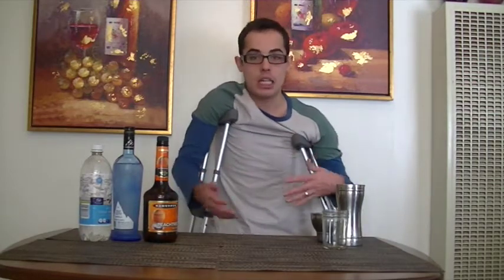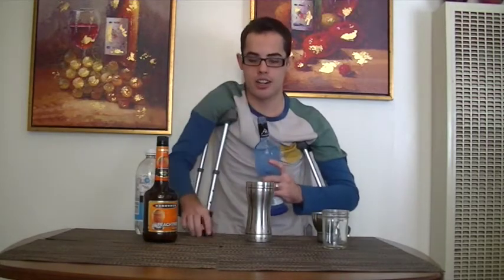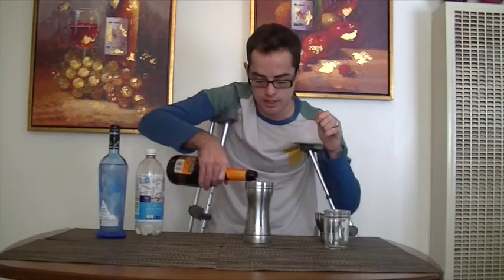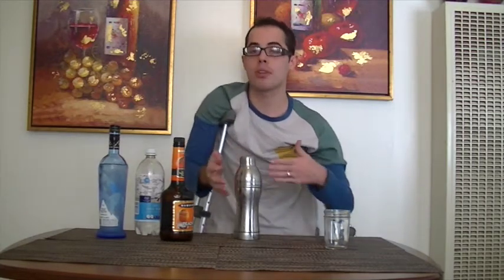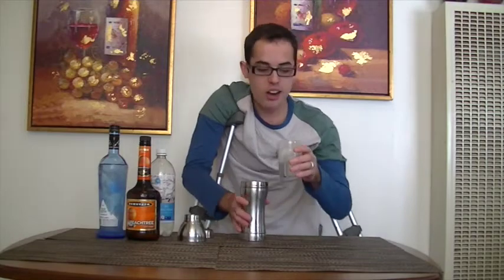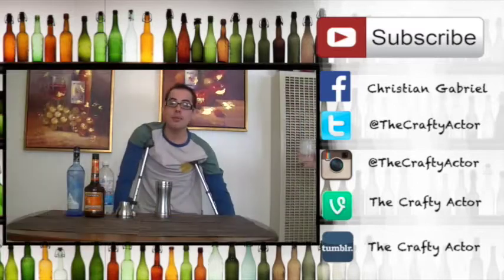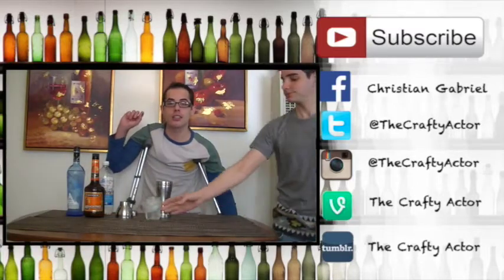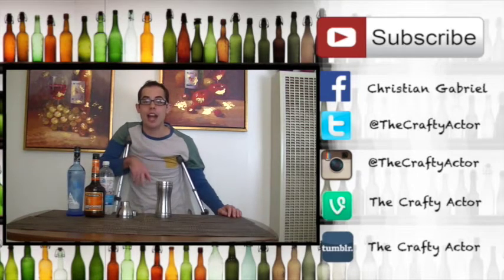The Crutch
Don't know what to order at the bar? Need something quick and simple? The Crutch can help you up in these times of need...get it? Help you up?

Here's what you'll need:

Tonic Water
Vodka
Peach Schnapps